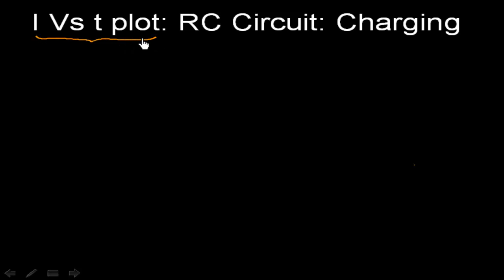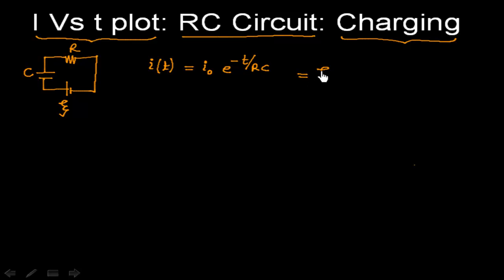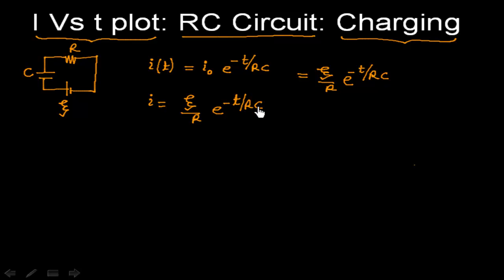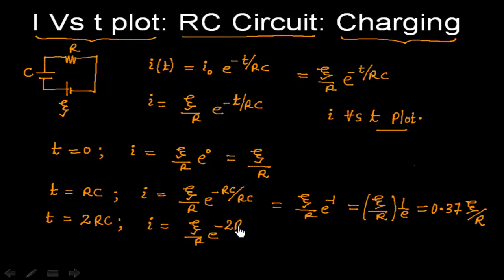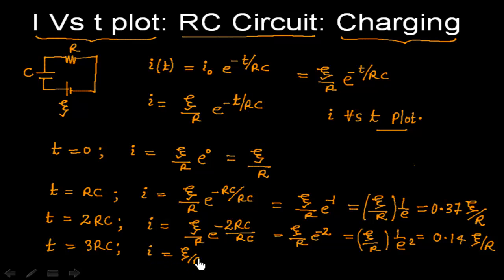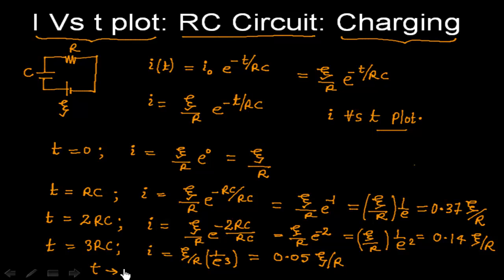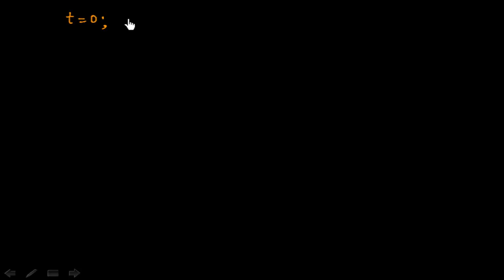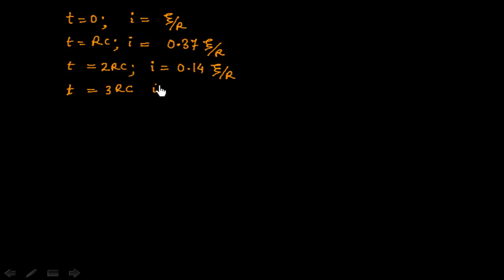RC Circuit I Charging I Discharging I Current Vs Time plot charging of RC Circuit.mp4